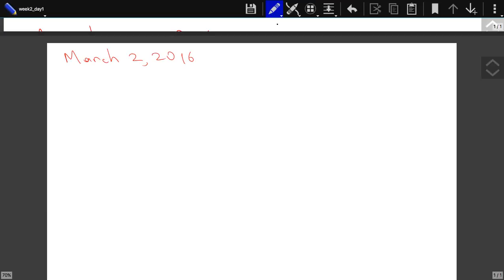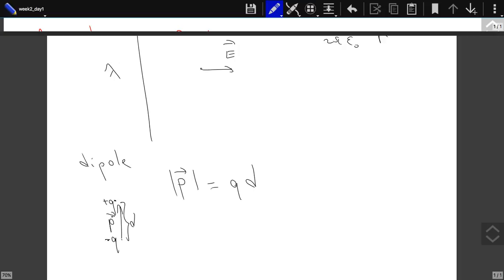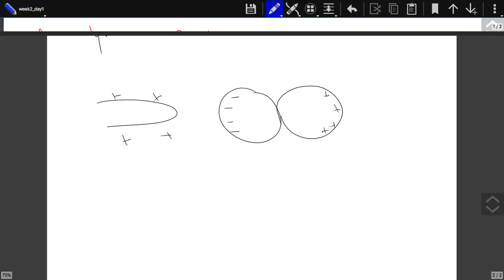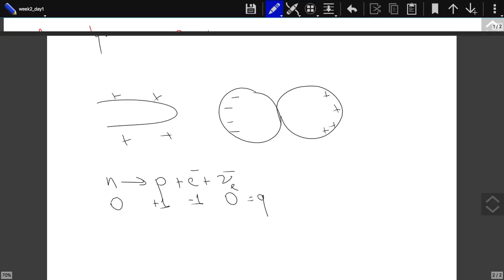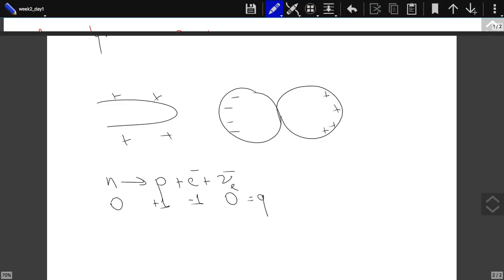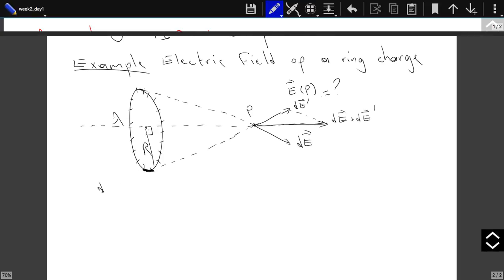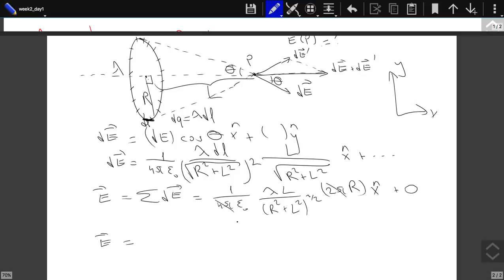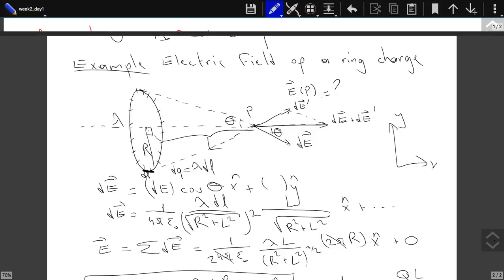20152 Phys110 Week2 Day1 Hour1